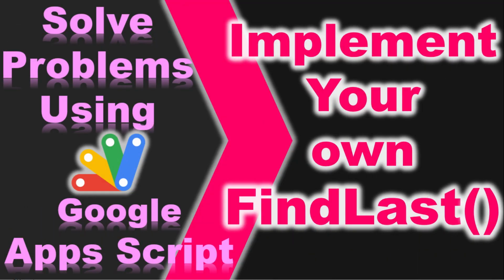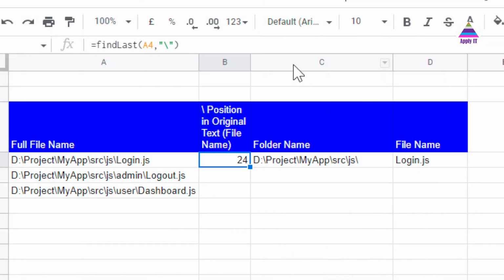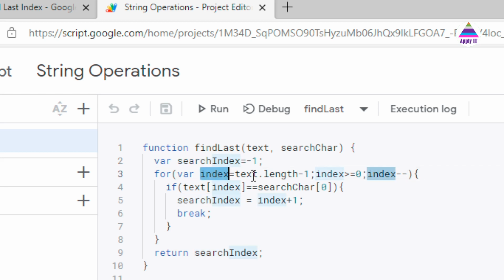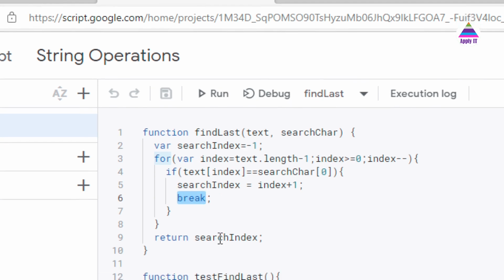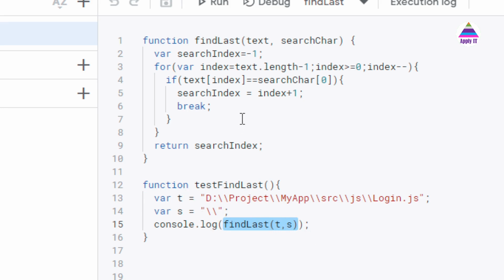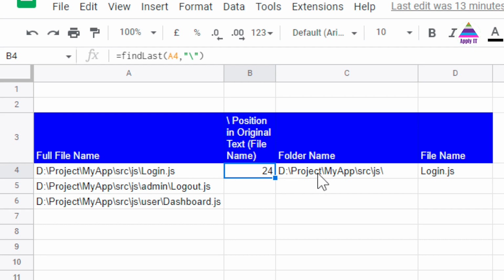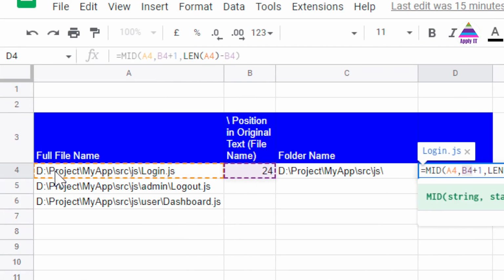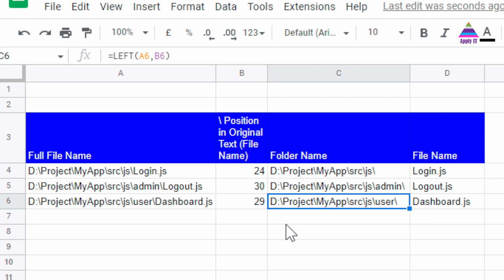How to find the last matching character in Google Sheets using Google Apps Script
This video practically demonstrates how to find the last occurrence of a character in a text or string using Google Sheets or Microsoft Excel or Spreadsheet. It shows implementation of FindLast() function. The FIND() function of Google Sheets or Excel can not search from the end or can not perform reverse search. We implement FINDLAST() function using Google Apps Script and shows its use in splitting full file name into folder name and file name. This FINDLAST() can also be used to search from the end of the string. It can also be called as FINDRIGHT().

Do watch our previous video on "How to Reverse Text in Google Sheets using Google Apps Script"
"How to find Last Position of a Character in a Text or String in Google Sheets"

This video also answers many related questions such as
How to find Last Occurrence of a Character in a Text or String in Google Sheets
How to find the last matching character in Google Sheets
How to find the last matching character in using Google Apps Script
Google Sheets find last occurrence in string
Google Sheets find last occurrence in text
Google Sheets find from Right
Google Sheets find from End
Find Position of the Last Occurrence of a Character in Excel
Find Position of the Last Occurrence of a Character in Google Sheets
FIND LAST Formula in Excel
FIND LAST Formula in Google Sheets
FIND RIGHT Formula in Excel
FIND RIGHT Formula in Google Sheets
FIND END Formula in Excel
FIND END Formula in Google Sheets
REVERSE FIND Formula in Excel
REVERSE FIND Formula in Google Sheets
Excel formula Split text or string at specific character
Split file name and folder name using Google Sheets
Find the last occurrence of a character
Excel: Find the last occurrence of specific character
Google Sheets: Find the last occurrence of specific character
How to find last index of a character from a string or text in Google Sheets or Microsoft Excel
Find last occurrence of / slash in Google Sheets
Find last occurrence of / slash in Microsoft Excel
Find last index of / slash in Google Sheets
Find last index of / slash in Microsoft Excel
How to find the last index of a character in a string
Search a character from the end of a string or text
Search a character from right of a string or text